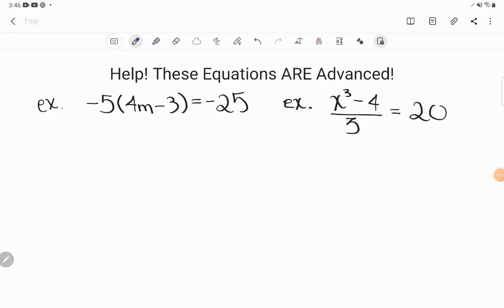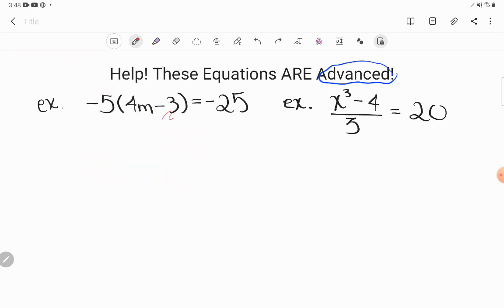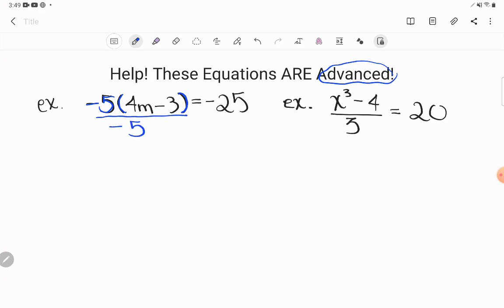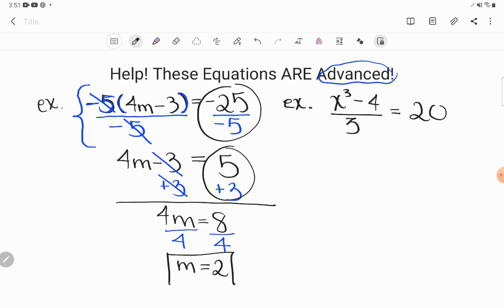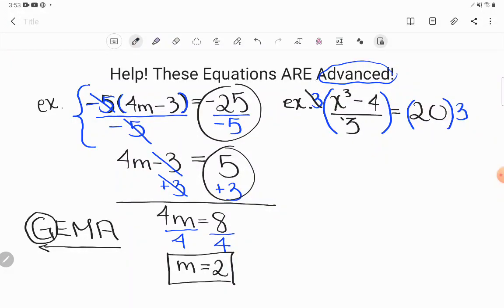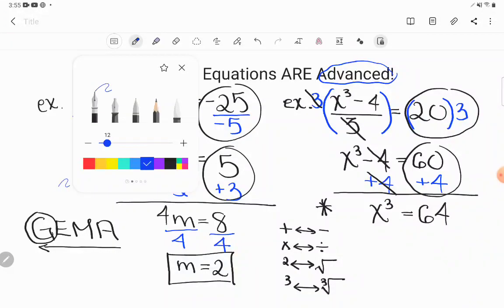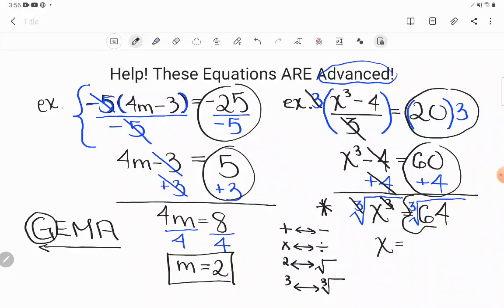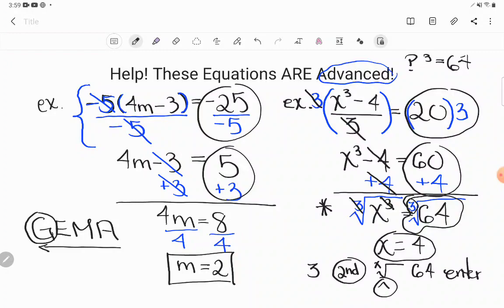Help! These Equations ARE Advanced!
Angel and Maria were tackling the advanced level practice from the Solving 2-Step Equations lesson of the Crash Course and got stuck on some pretty challenging examples, #1 and #3. Follow along as Kate uses inverses to isolate the variable in order to solve three step equations.